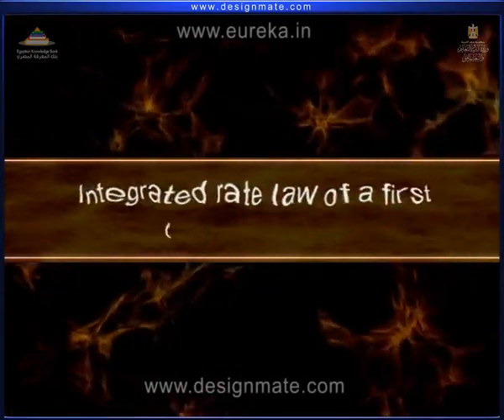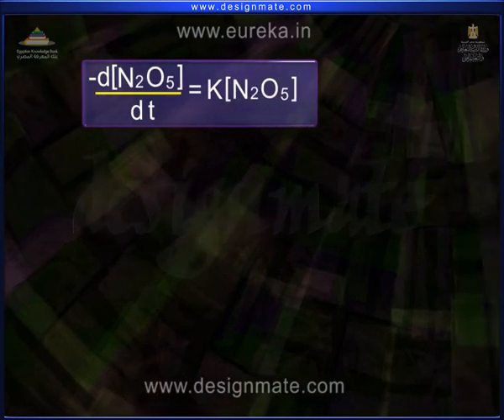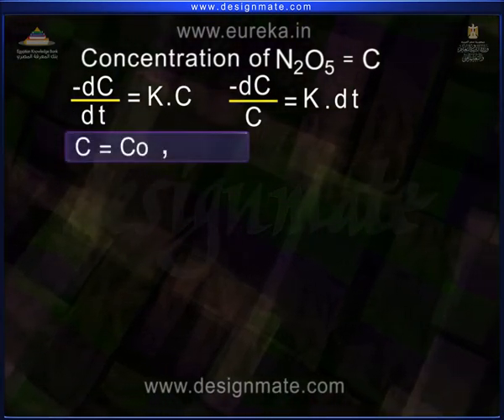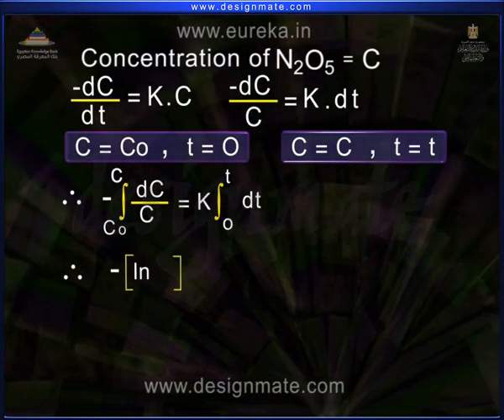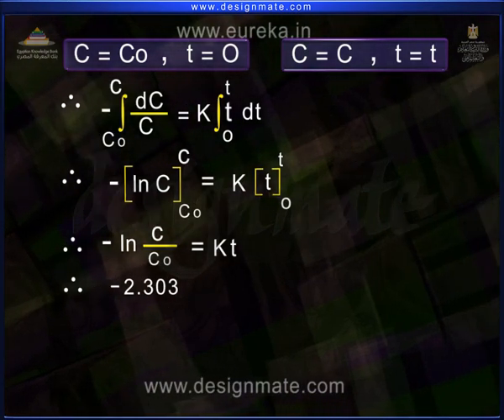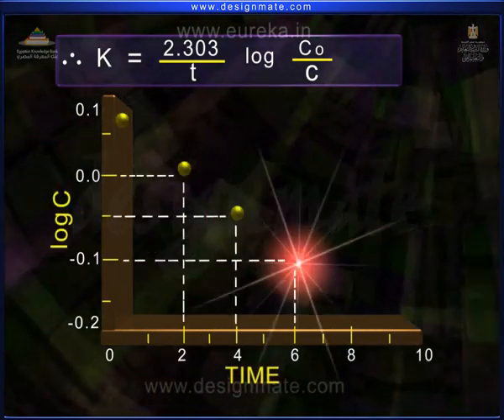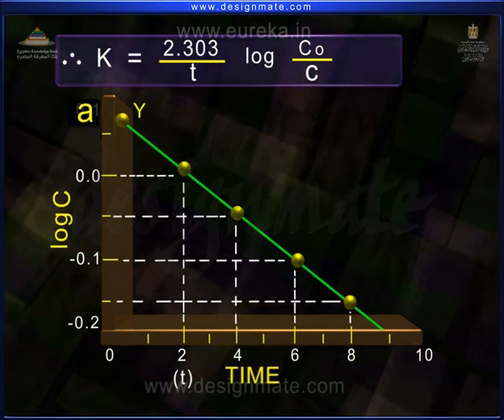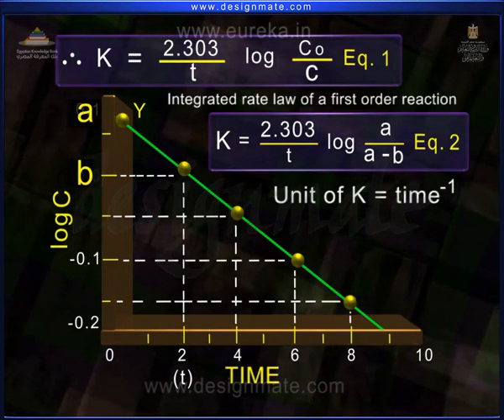Integrated rate law of a first order reaction